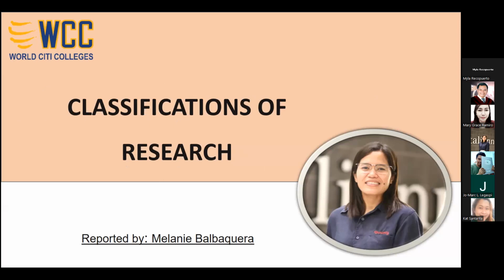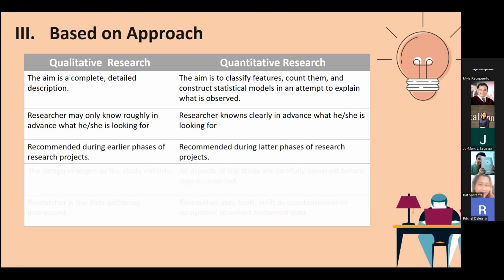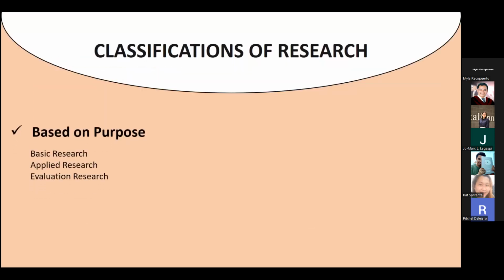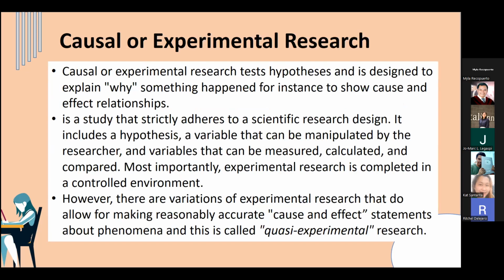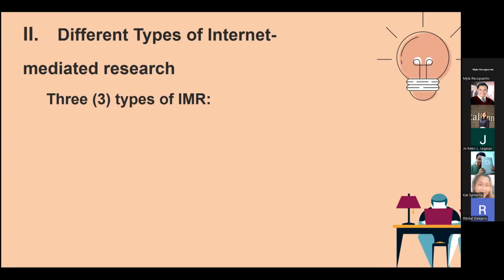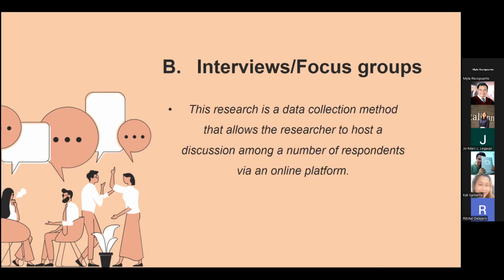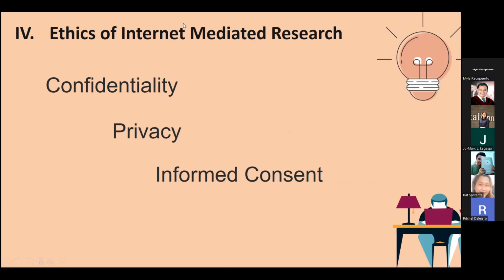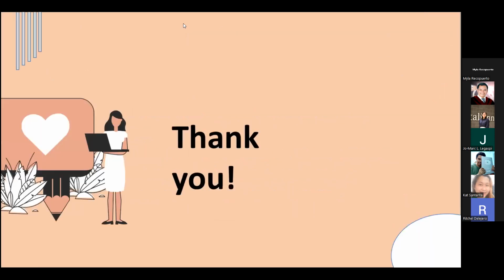Classification of Research and Internet Mediated Research